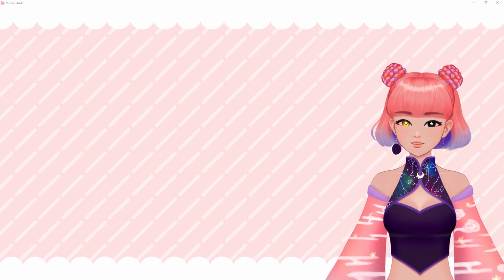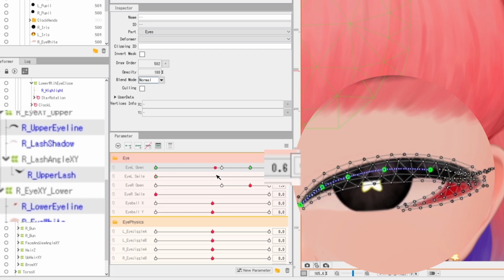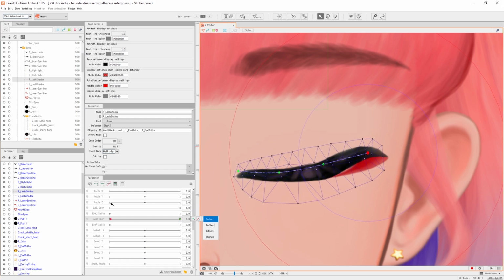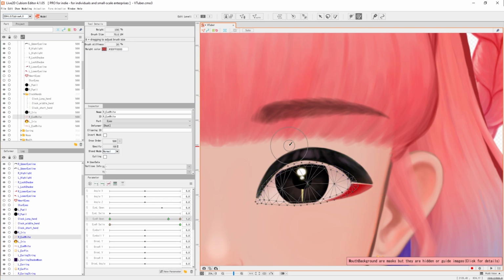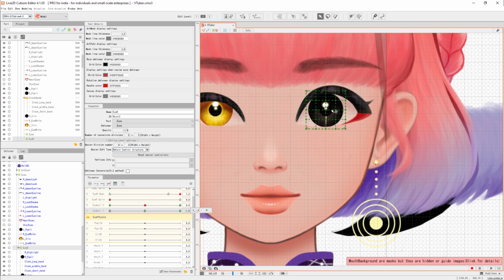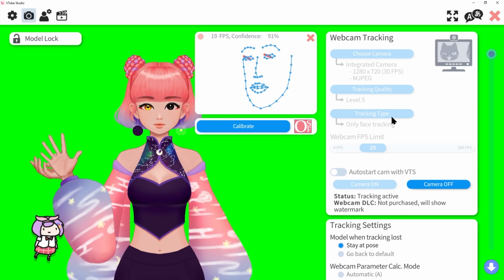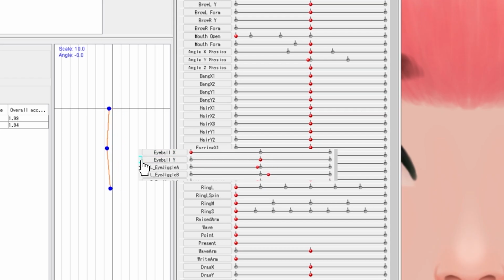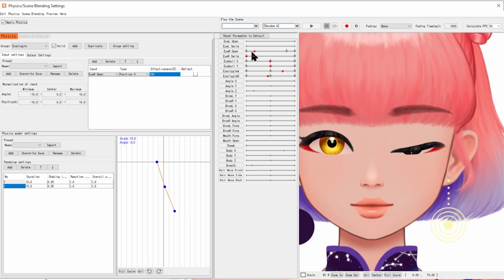How I Made My VTuber in Live2D - Part 1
0:00 Intro
0:24 Explain how Live2D works
2:10 Actual Rigging Starts with Eye Blink
3:42 Eye Smile
4:27 Eye Wide Open
5:09 Deformers Explained
5:57 Eye XY
7:39 Extended Interpolation
7:59 Test in VTube Studio
8:14 Physics Explained
10:07 Eye Physics
11:34 Texture Atlas
12:13 Check out Part 2!